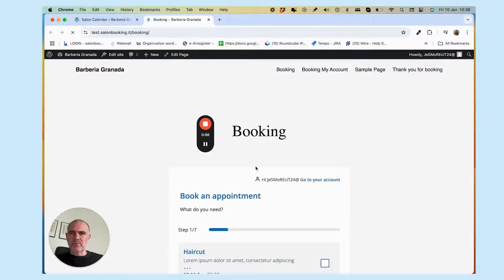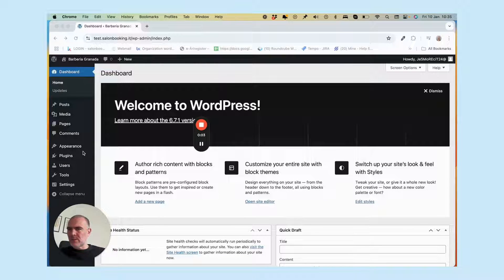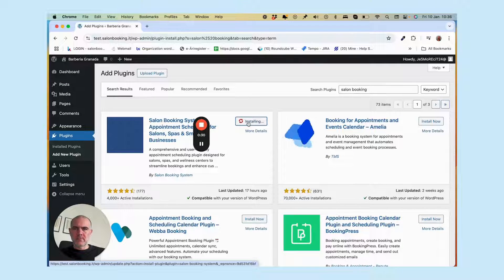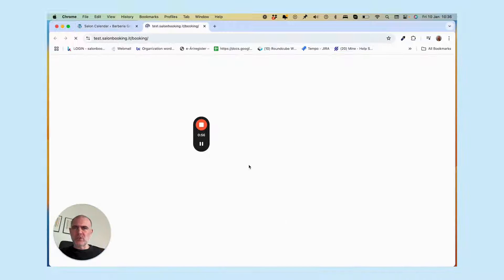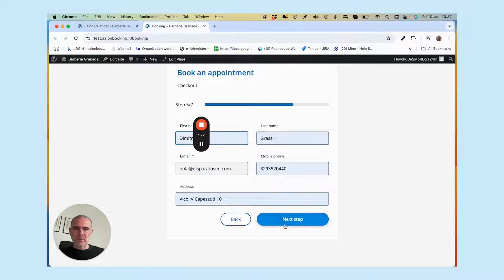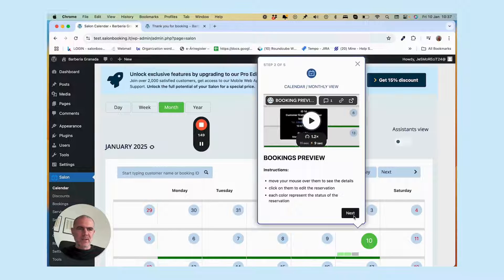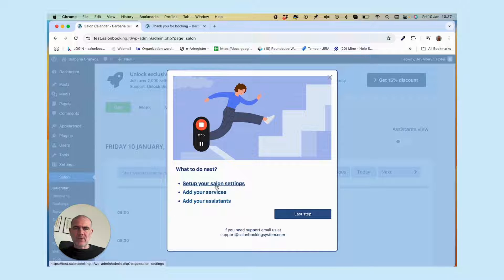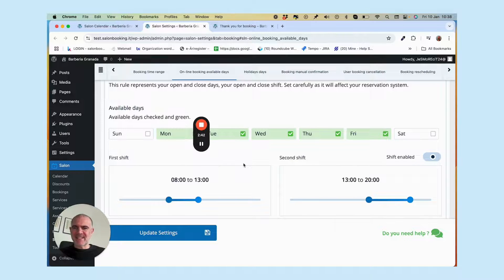How to Set Up a FREE WordPress Booking Plugin in 2 Mins in 2025 | Salon Booking System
Salon Booking System | Easy to use and complete appointment booking calendars for WordPress websites. Get Started Today

In this video, we will set up a free appointment booking calendar on a WordPress website using the booking plugin Salon Booking System  from scratch. This quick video demonstrates how to embed the booking calendar on your WordPress site for 2025.